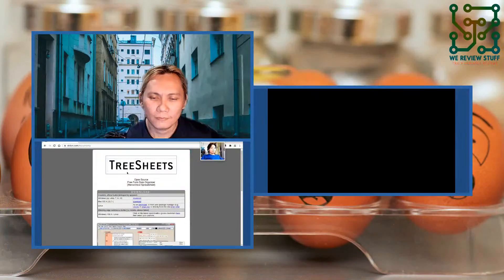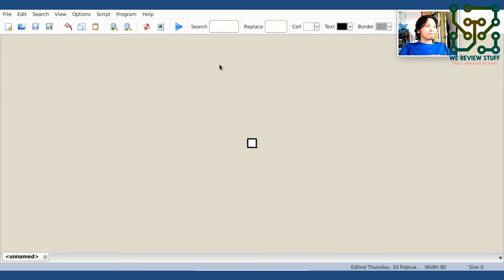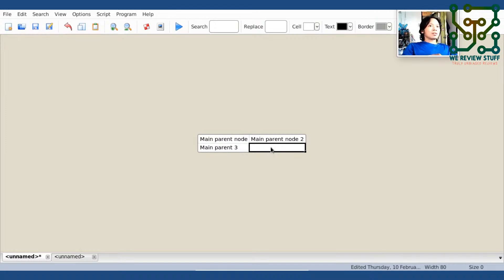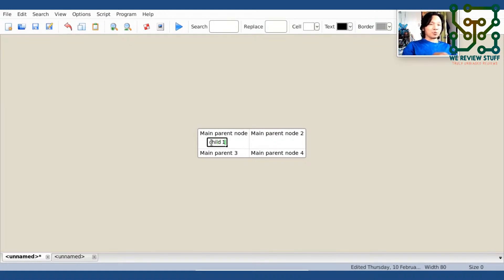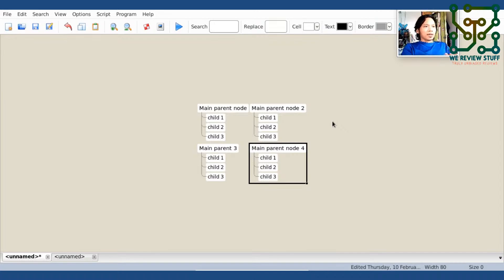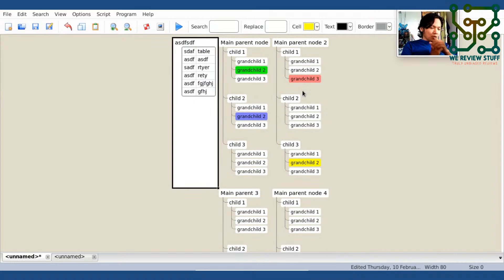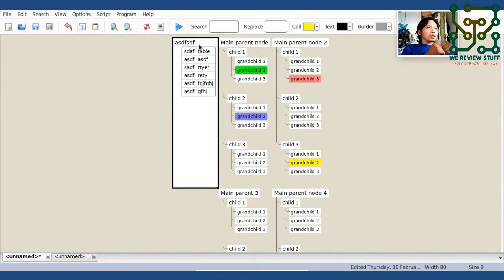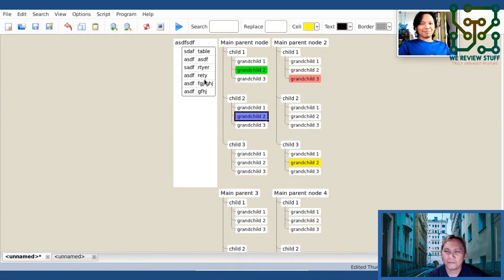Product Review of Tree Sheets Open Source Data Organizer Spreadsheet Mindmap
Product Review of Tree Sheets Open Source Data Organizer Spreadsheet